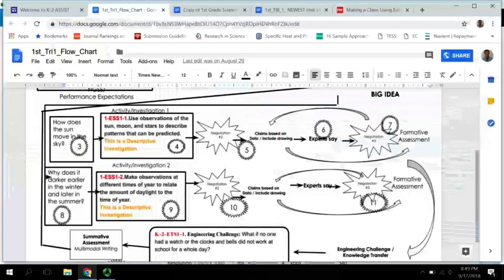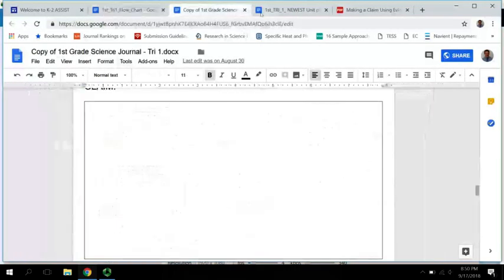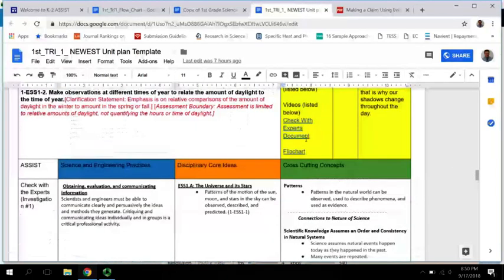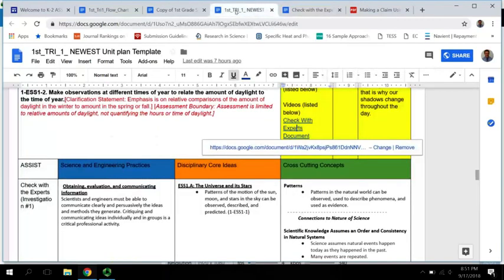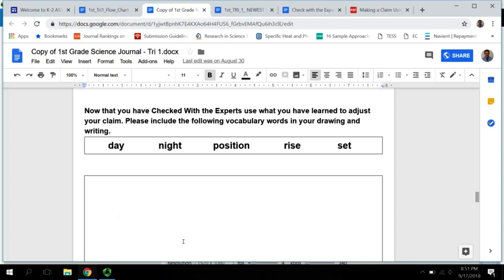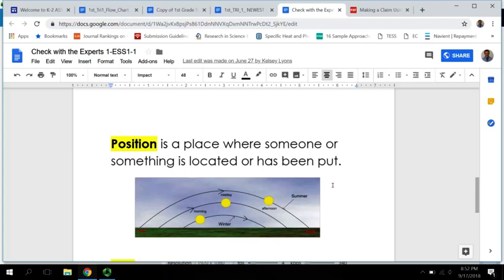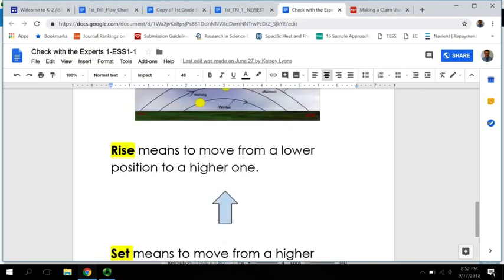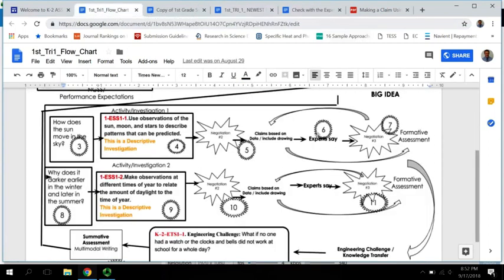1st Tri1 Lesson 6 default